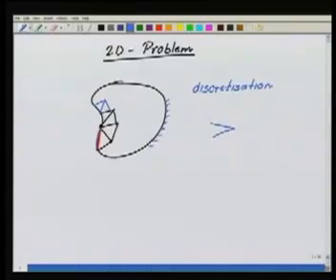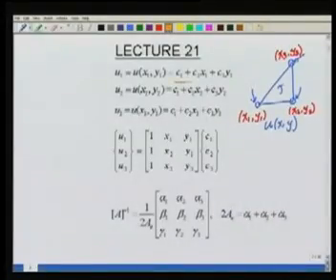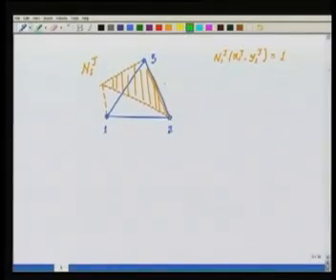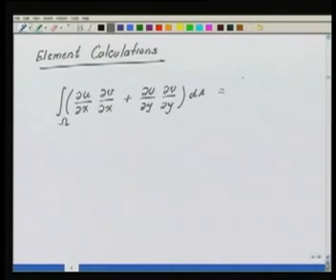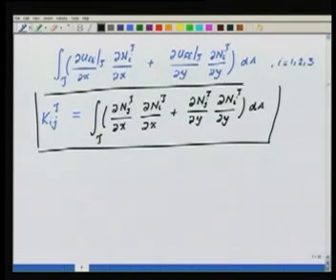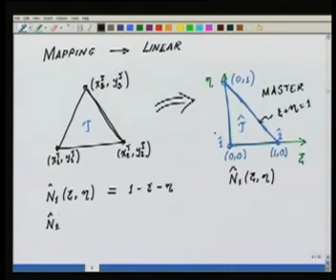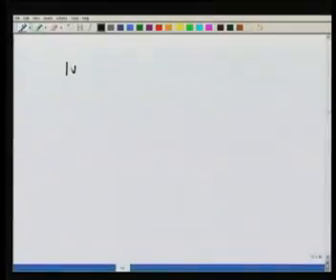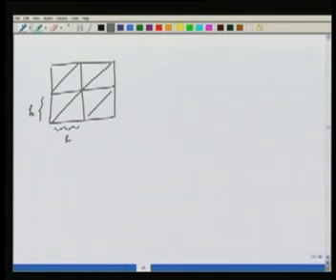Module 7 Lecture 2 Finite Element Method